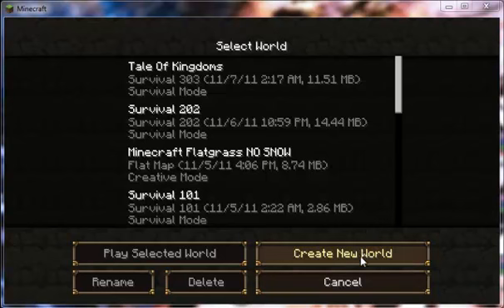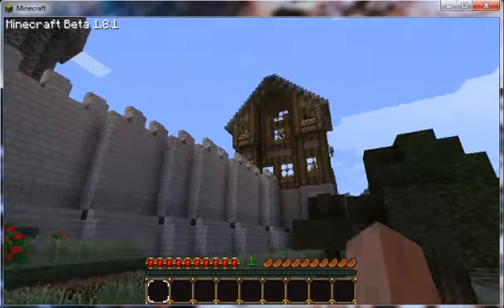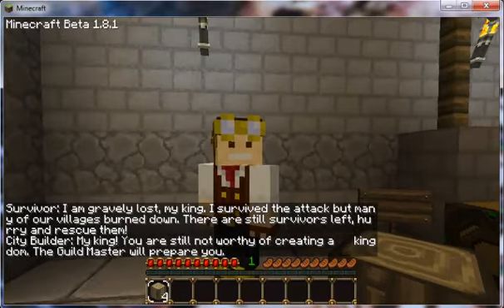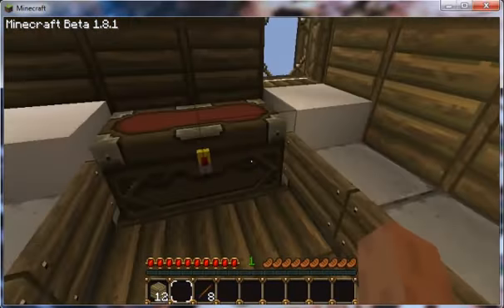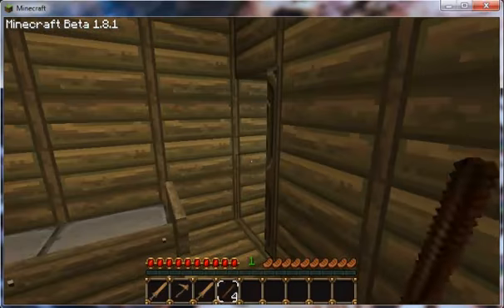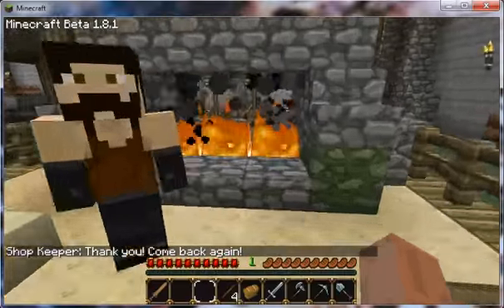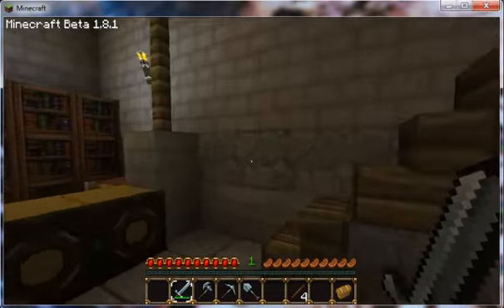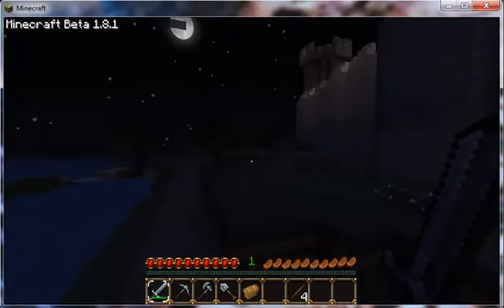Minecraft Tale Of Kingdoms Progression P1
Basically me progressing through the Tale Of Kingdoms mod